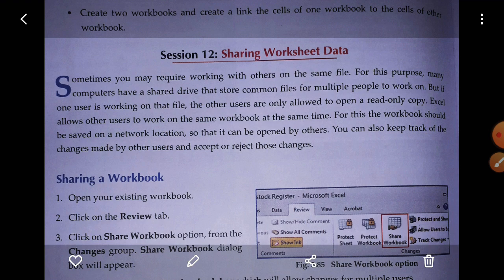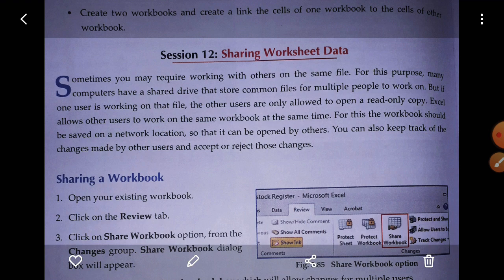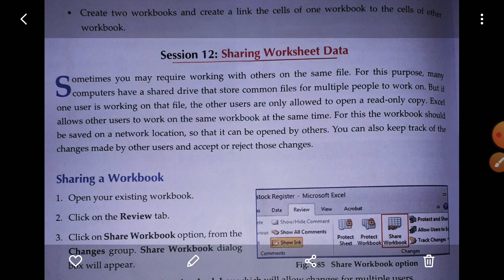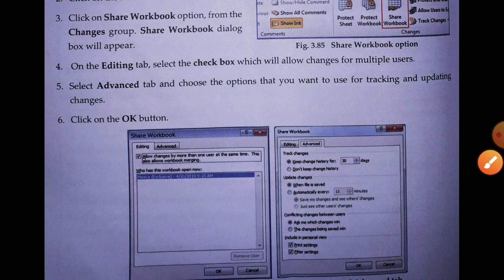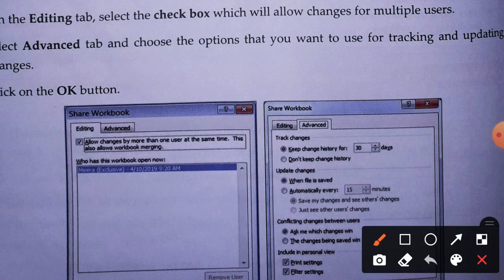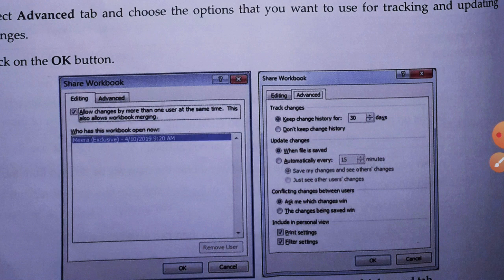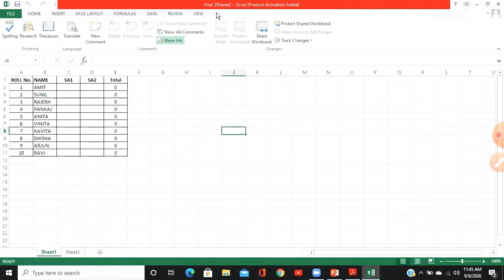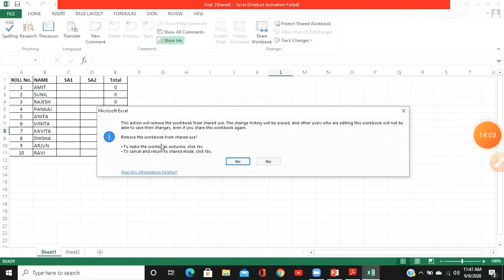INFORMATION TECHNOLOGY FOR CLASS X : UNIT - 3 SPREADSHEET (INTERMEDIATE) SESSION: 12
Sharing Worksheets Data